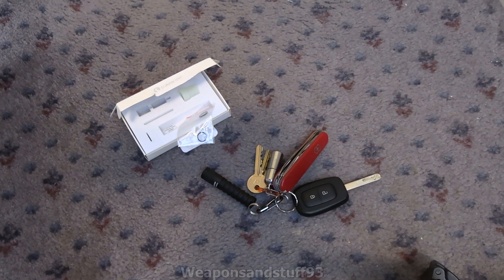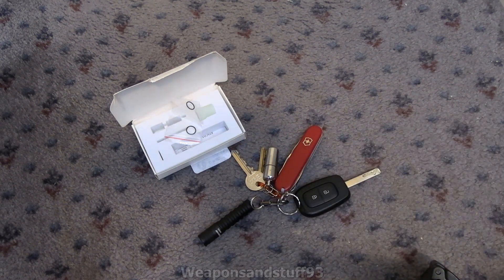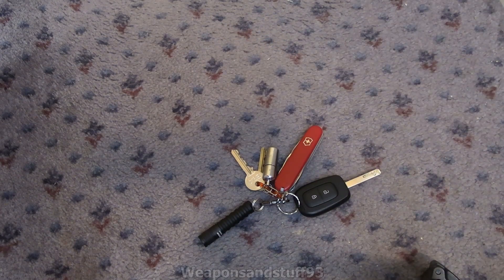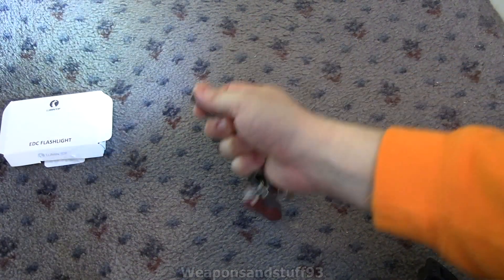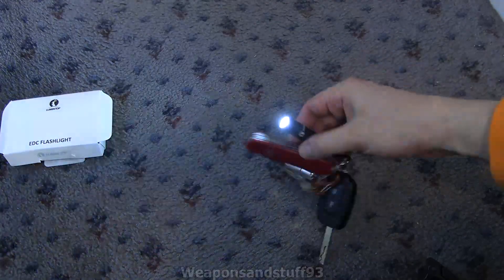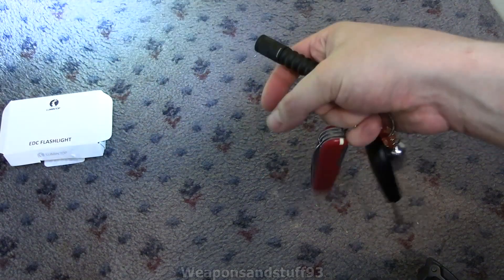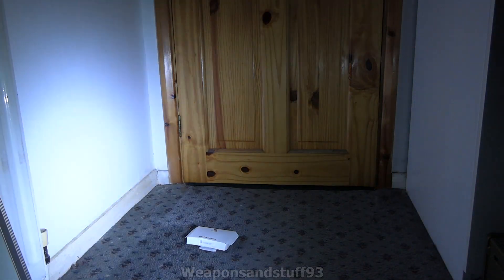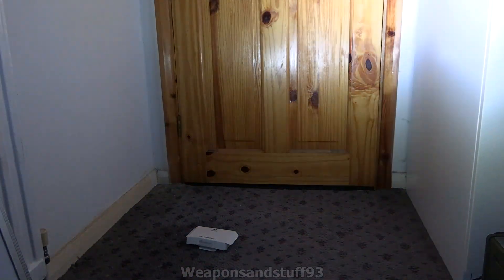Lumintop EDC01 keyring Flashlight review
Review of the Lumintop EDC01 Flashlight designed to go on keyrings or fit easily in a small pocket. This is very similar to Thrunites such as the Ti3 and other compact flashlights. Has a high, medium and low setting changed by quickly twisting the light off and on. I'm very pleased with this for it's size and weight and will be leaving this on my key ring for the time being.
Also projects Dosimeter pens onto the wall well.